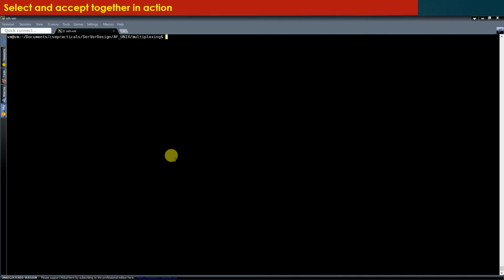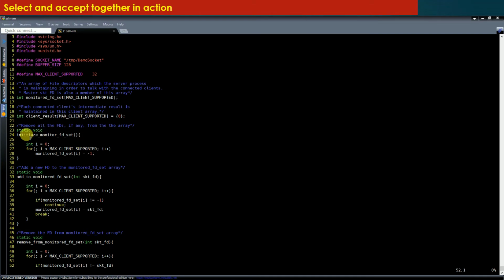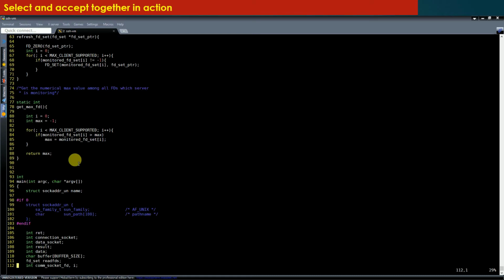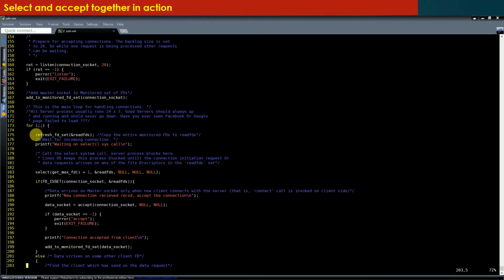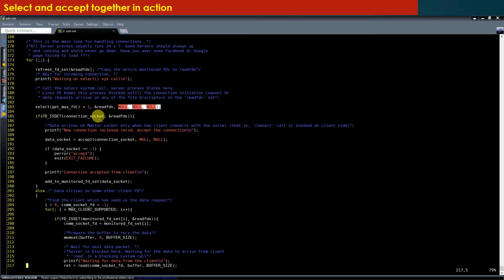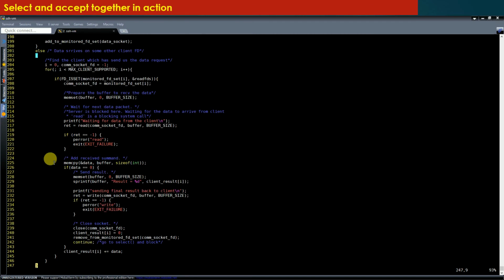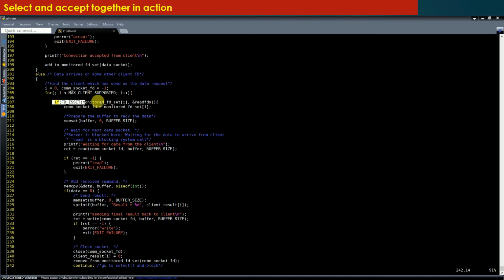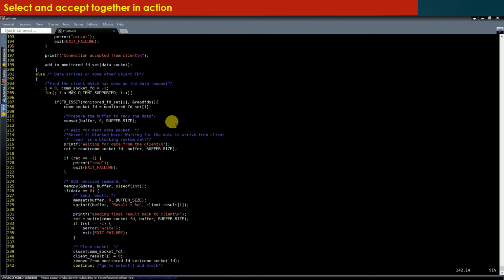7/12 Multiplex Unix Domain Server Implementation | Udemy Courses | Linux IPC | Socket Programming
This Playlist covers the Unix Domain Sockets functioning and how Sockets are used in Inter-process Communication. We have more such playlists, pls browse our playlist catalogs.

This course is meant for UG Computer science students, job seekers, and professional developers. This is a MUST do course for those who want to join MNCs as a developer in System Programming. In System Programming, almost all the time you have to use IPC to carry out data exchange between processes, therefore students graduating in computer science and looking to seek an opportunity in MNCs as a developer should have IPC concepts at his/her fingertips.

 Table of Contents :
IPC Technique 1 - Unix Domain Sockets
Socket API Introduction
Socket Message Types
Socket Design Paradigm
Accept System Call
Introducing Unix Domain Socket
Unix Domain Socket Server Implementation
Unix Domain Socket Client Implementation
Multiplexing
Select System Call
Multiplexing Server State machine
Multiplexed Server Implementation
Data Synchronization - IPC Project part 1